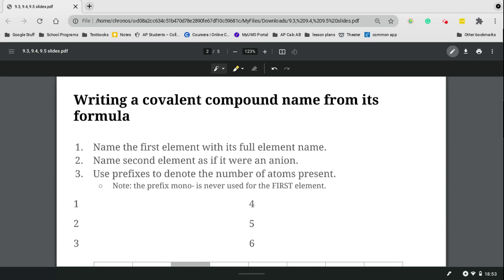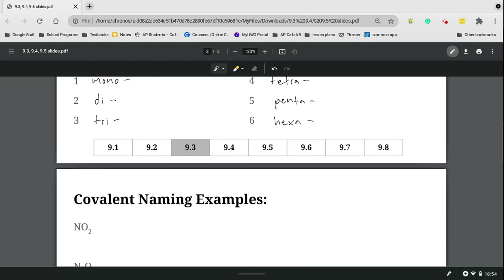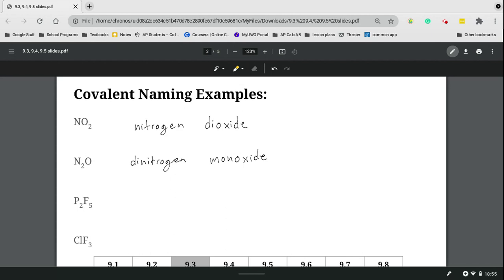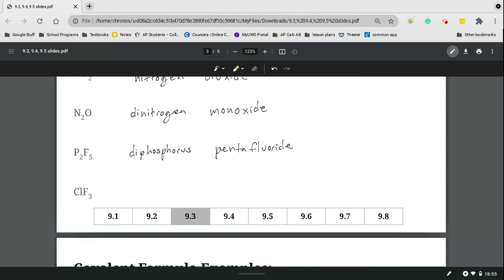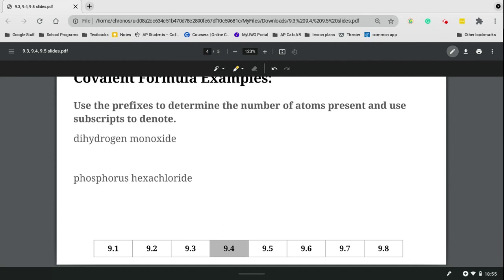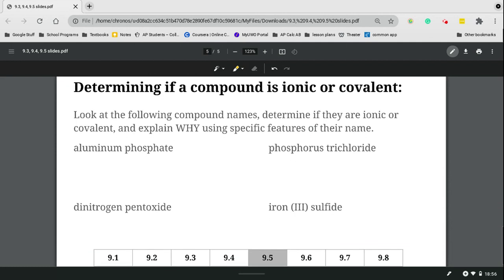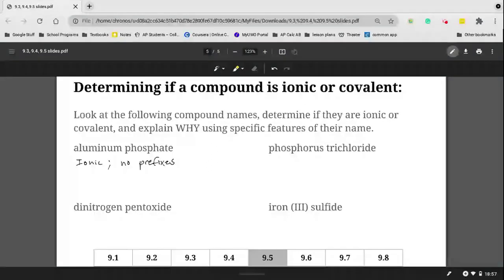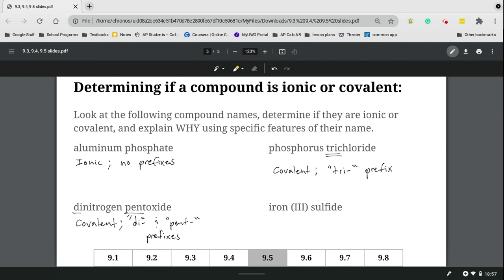Covalent Compound Naming